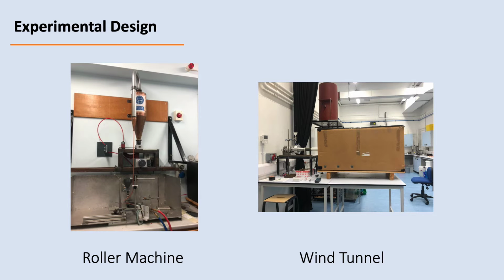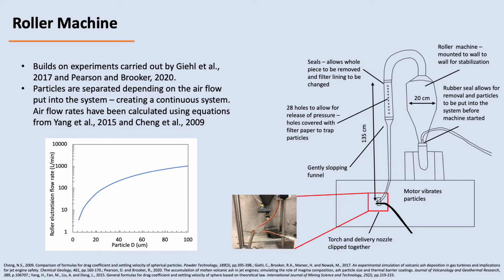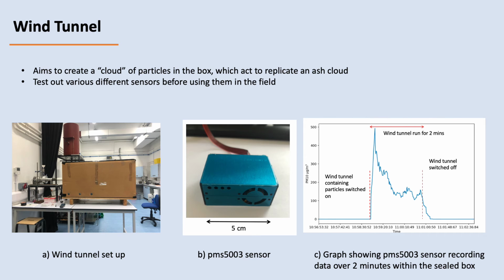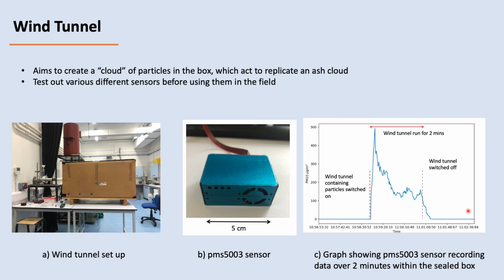Flash presentation CDT Annual Conference 2021 - Maddie Reader